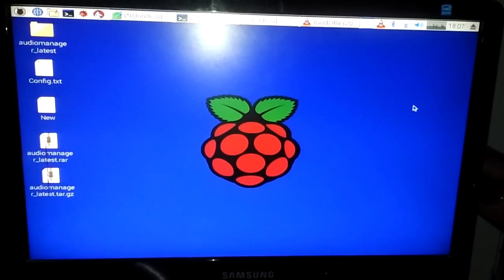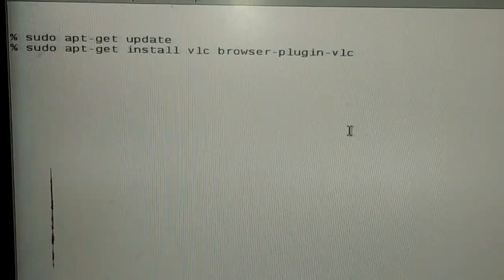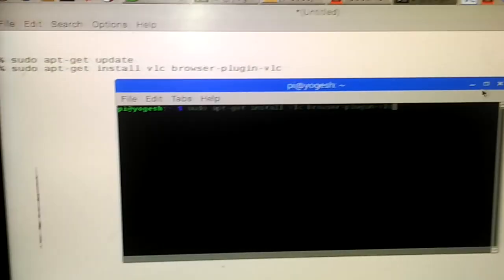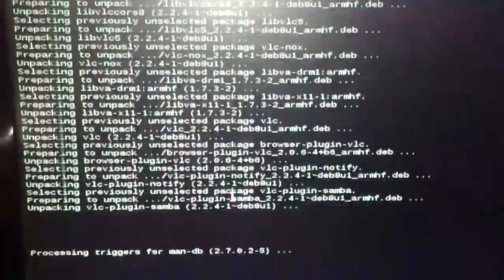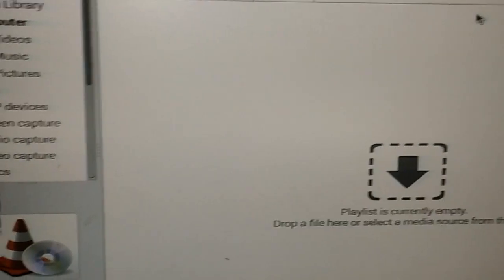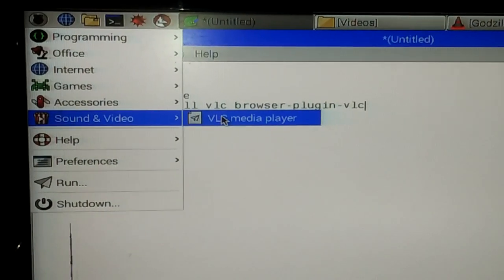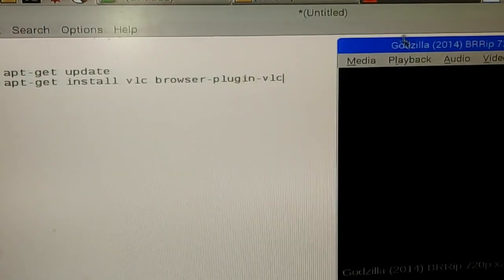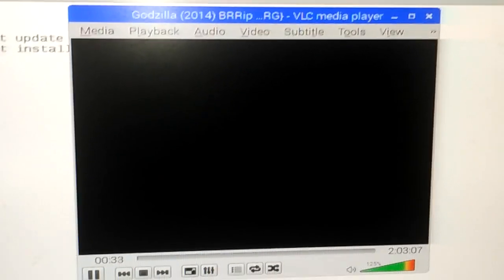Raspberry Pi 3 vlc media player installation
Raspberry Pi 3 , 2 , vlc media player installation  process.
This Viedo is for Knownledge Purpose and it is property of this Chanel and Standard You tube change License is applied on this.